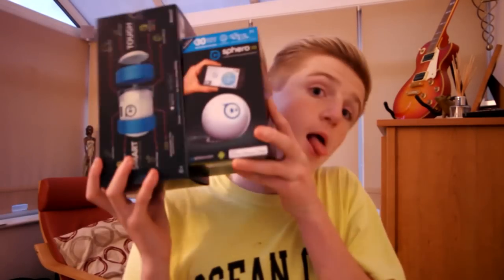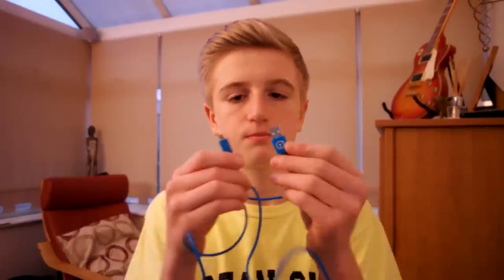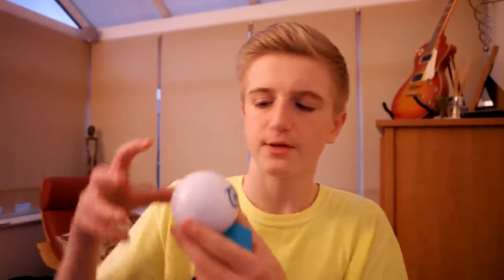Ollie vs Sphero - Comparison Video!!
This is my long awaited comparison video between Ollie and Sphero, please leave feedback and your thoughts on either of these robots below in the comment section.